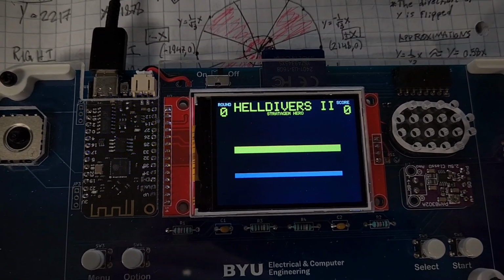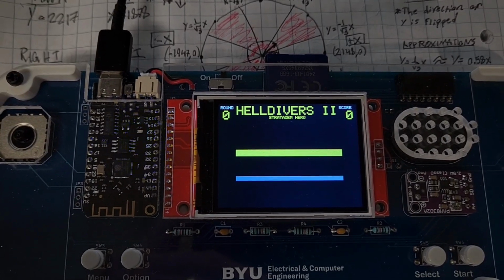Personal Project Milestone 1